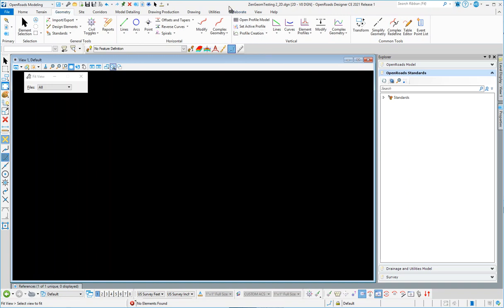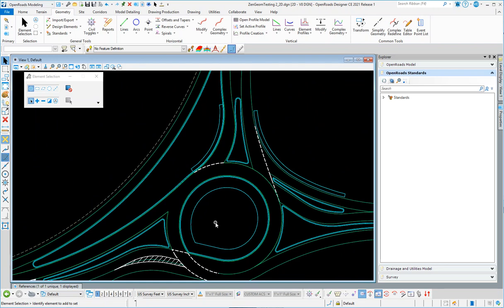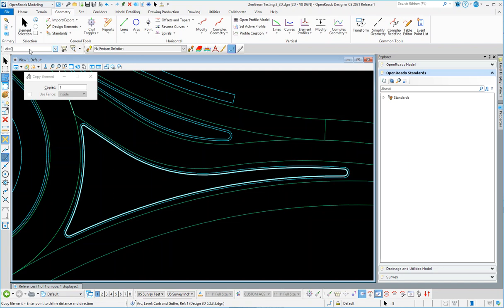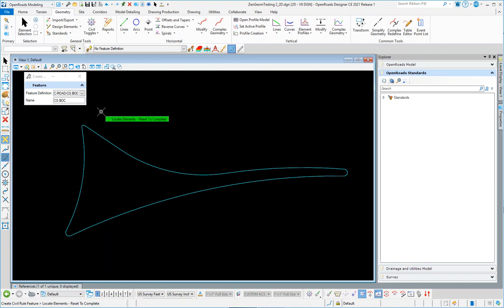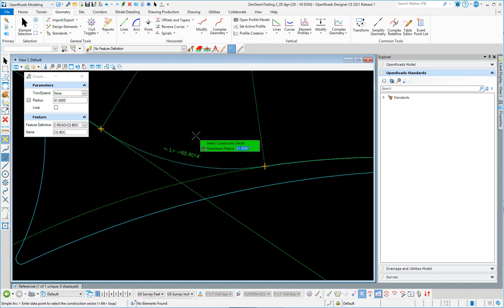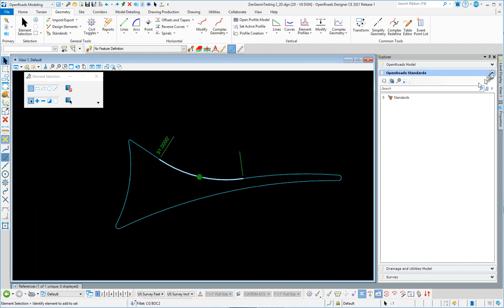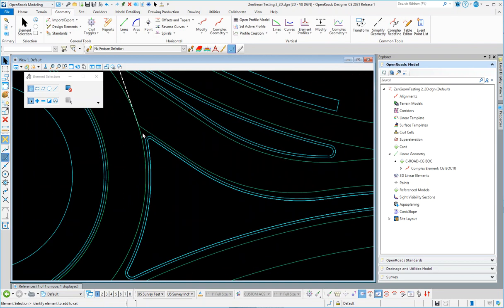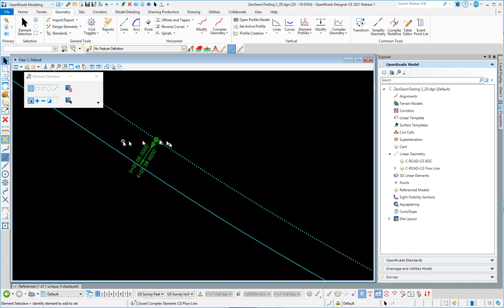Zen Support: OpenRoads and Working with 2D Geometry Layout Done in MicroStation, Part 1 of 3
This was a video that I did for someone who had laid out their initial geometry in MicroStation and had a desire to move it into OpenRoads. I show a few specific tools, but also discussed things that could be / should be considered when working with a purely graphical design and moving it into OpenRoads. This specific video is covering the import of some median island geometry and then developing additional geometry related to it.